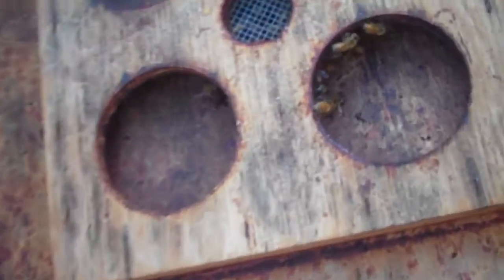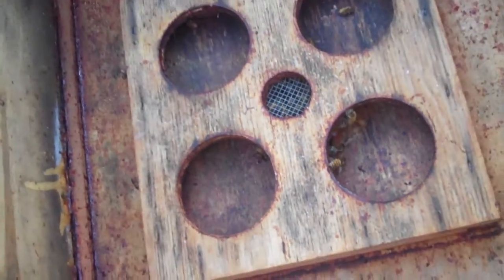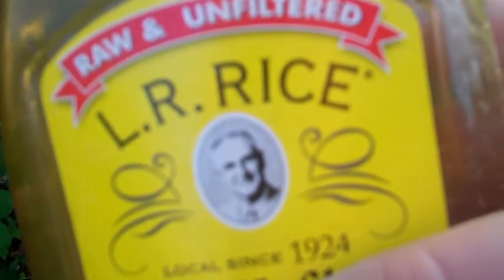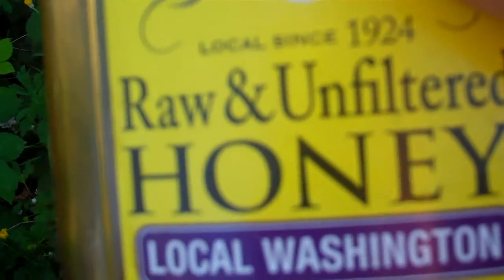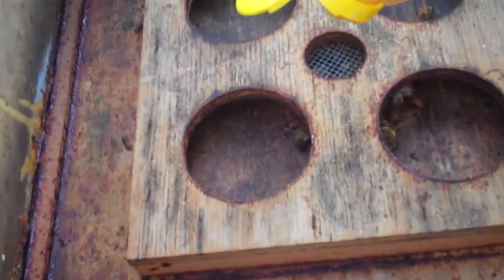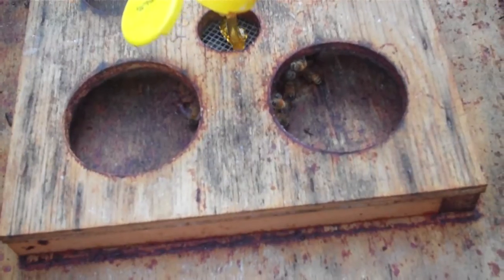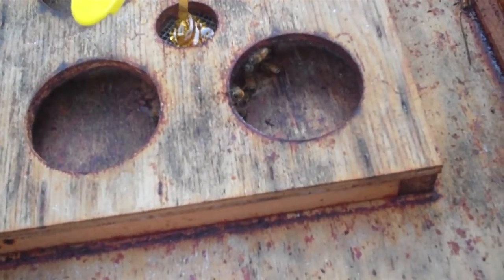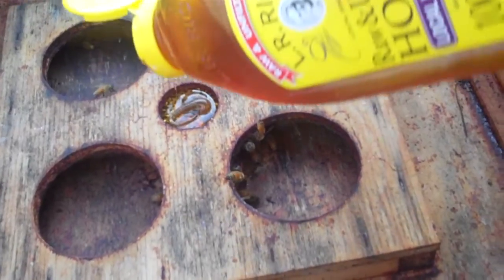JUNE 05, 2015 PART 2 002